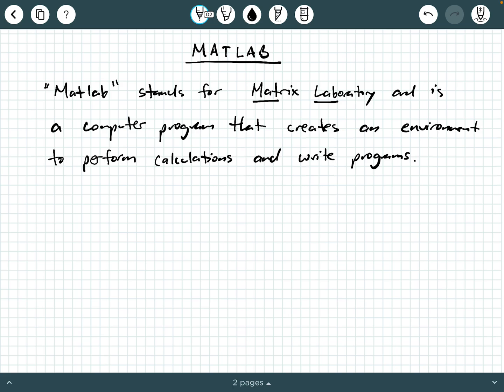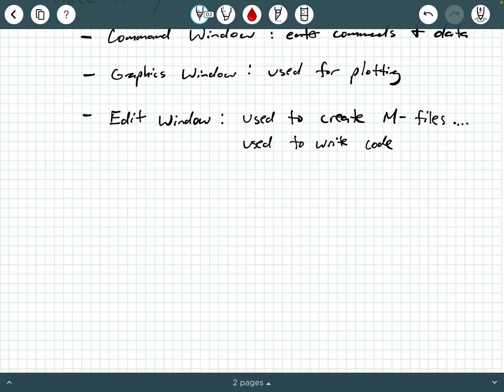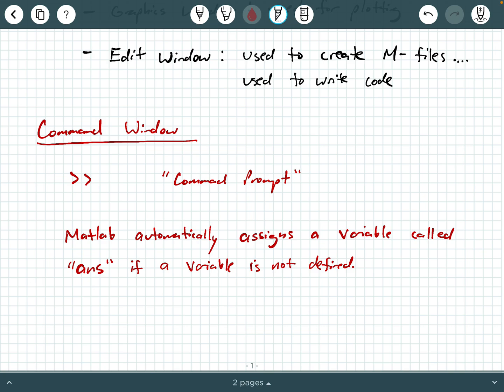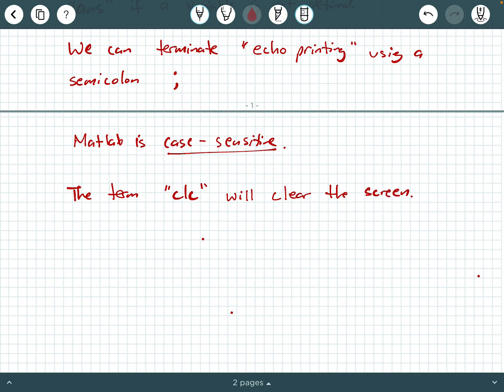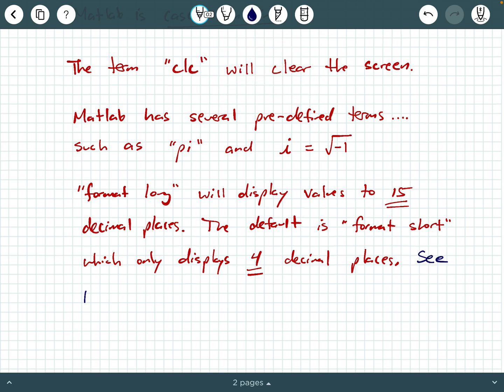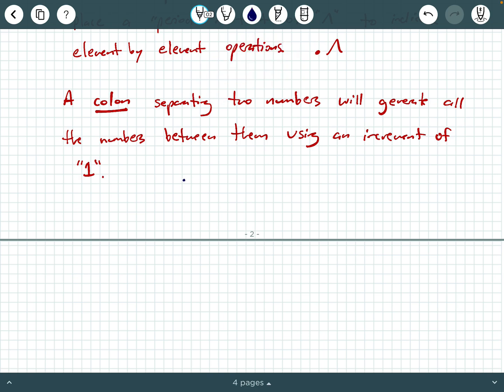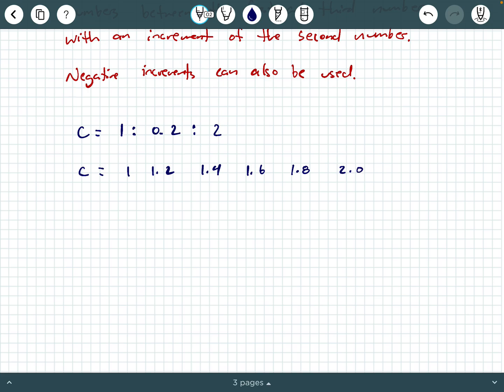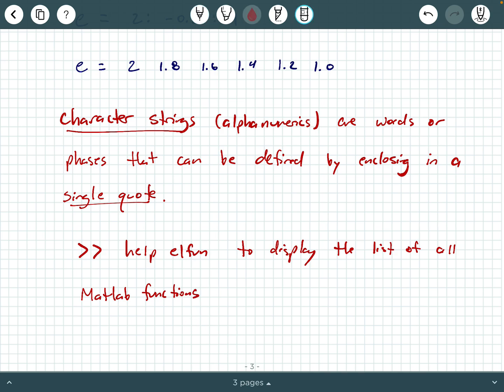MATLAB Background Information 1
In this video we discuss some background information regarding MATLAB, without actually opening it yet.  At time stamp 10:53, the page 30 handout I reference in blue is from "Applied Numerical Methods with MATLAB:  for Engineers and Scientists, 4th ed" by Steven Chapra.  This is a fantastic textbook and I highly recommend it for MATHLAB and numerical methods topics.